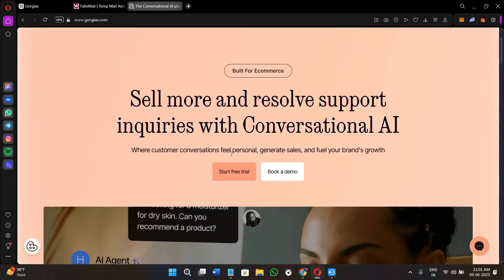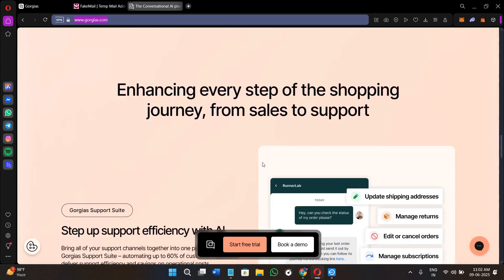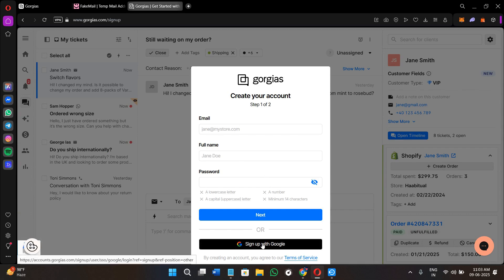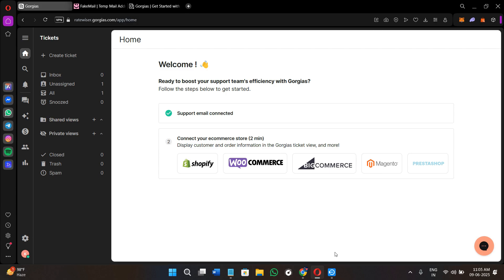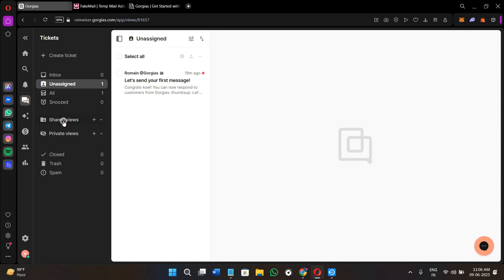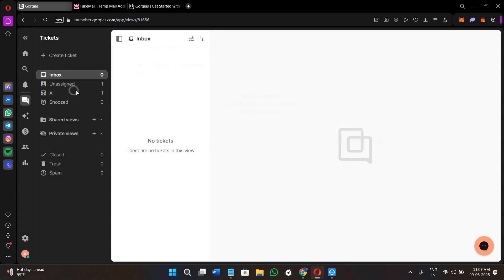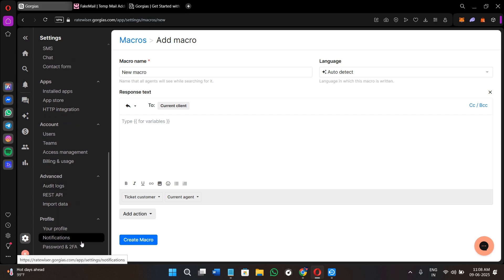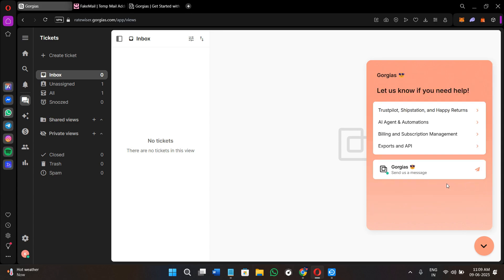Gorgias Tutorial (2026) How to Use Gorgias - Easy Tutorial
In this tutorial we have shown Master Gorgias in 2026 with this easy-to-follow tutorial. Understand how to manage customer service tickets, integrate eCommerce platforms, and automate replies. This video is perfect for Shopify and WooCommerce store owners. No technical background needed!